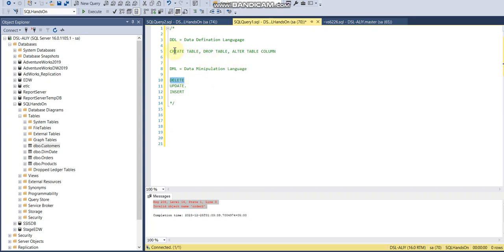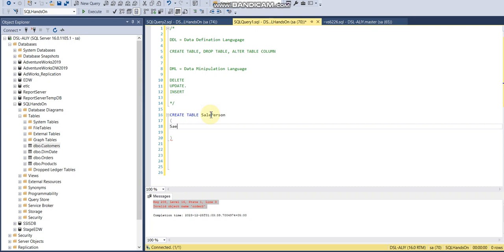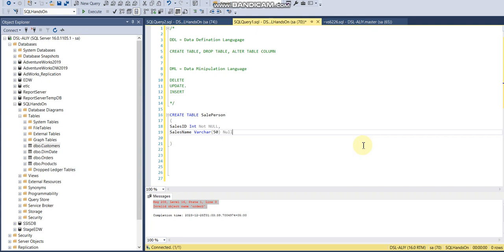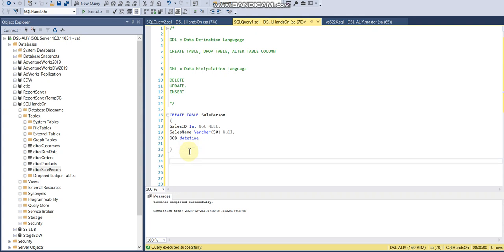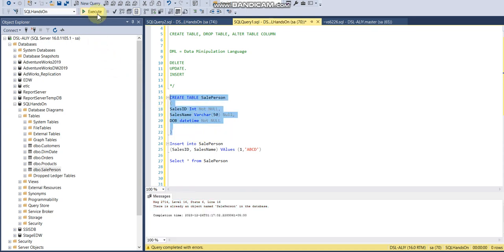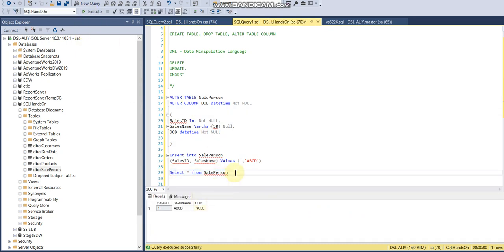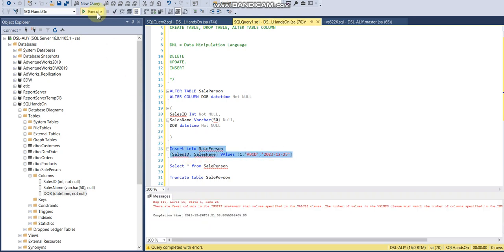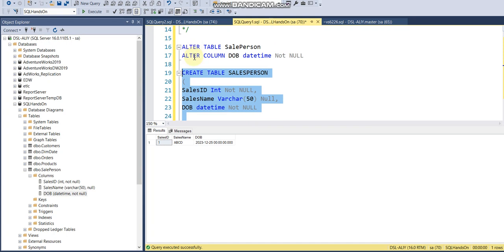Learn SQL - CREATE TABLE | ALTER COLUMN | INSERT | Tutorial 11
In this video, you will learn basic of CREATE TABEL / INSERT statement in sql.